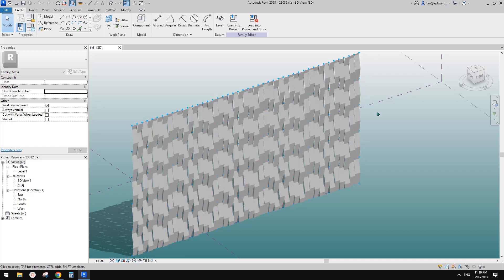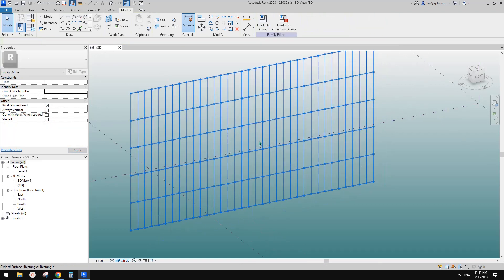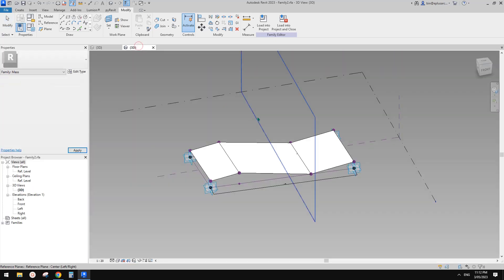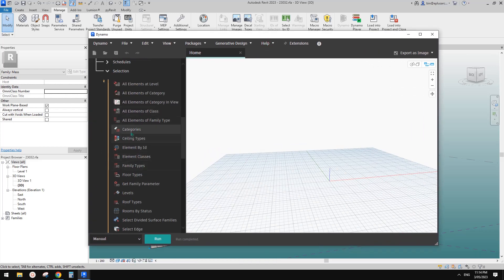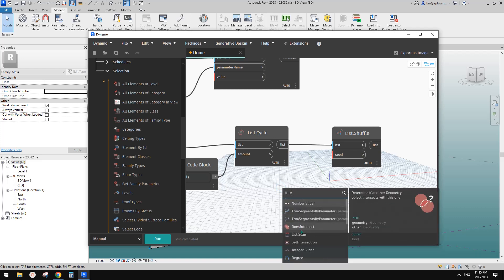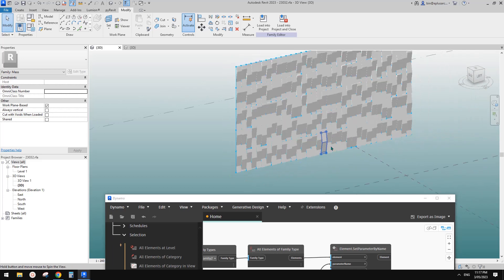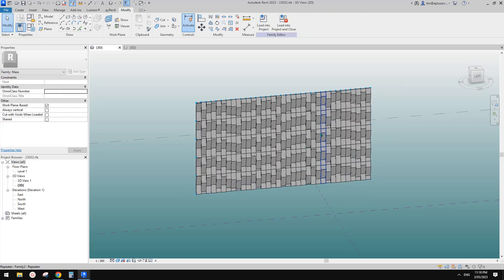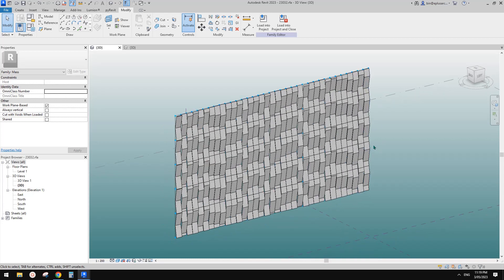23033 - Use Dynamo to Randomize the Revit Family We Did Yesterday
Let's try Dynamo on the family we did yesterday.

Oops, forgot to publish...